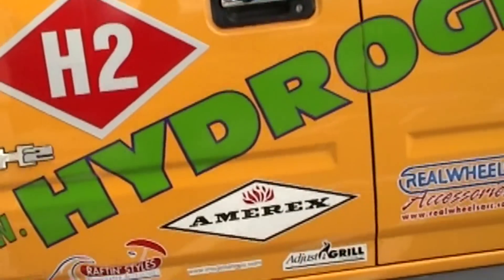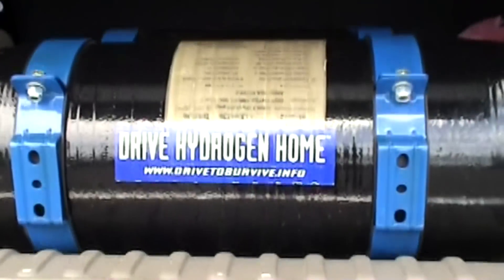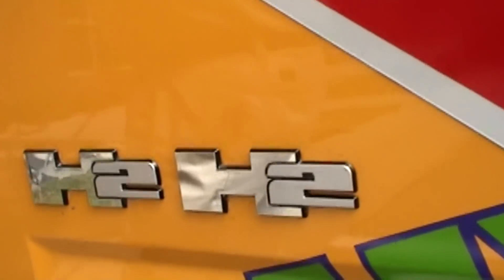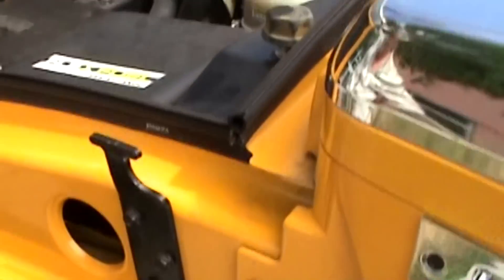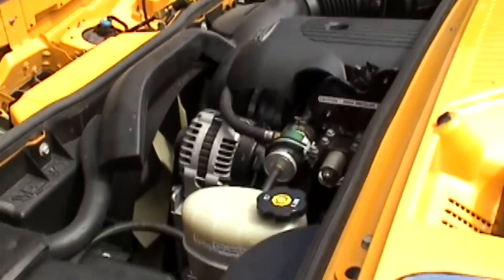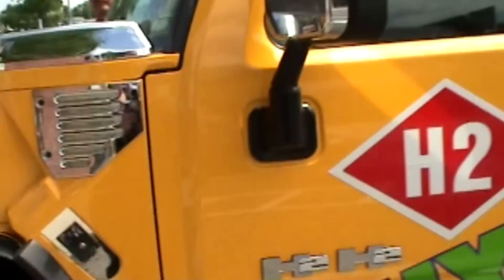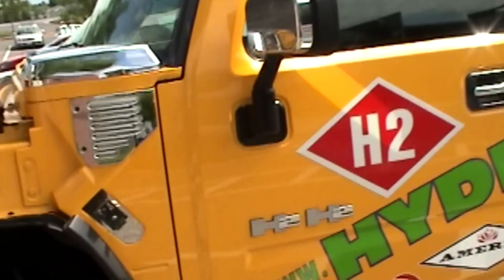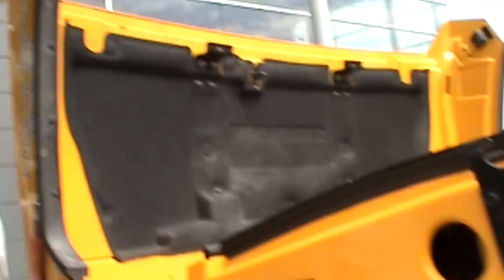Fred Robinson's Hydrogen Hummer 2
- Fred Robinson of the Electrifying Times discusses the Hummer 2 he converted to run on 5 different types of alternative fuels, including Hydrogen as well as an innovative mix called "hyphane" that produces more power than gasoline with nearly undetectable levels of pollution.